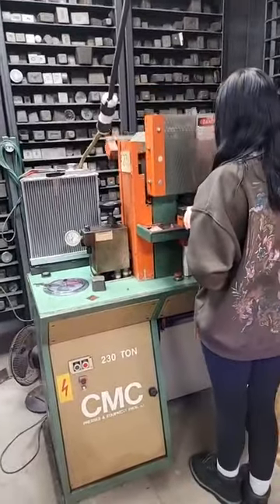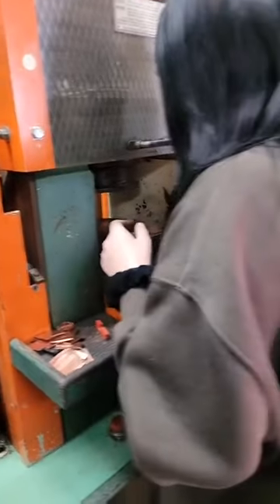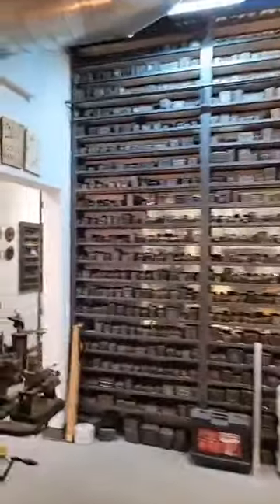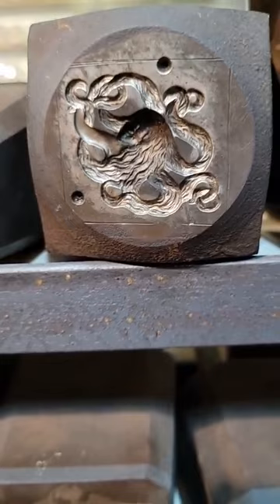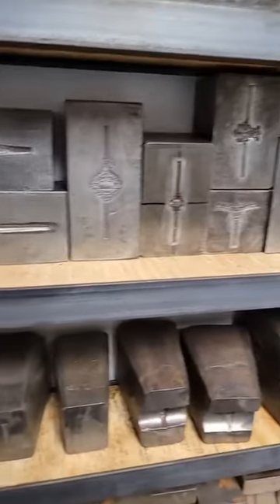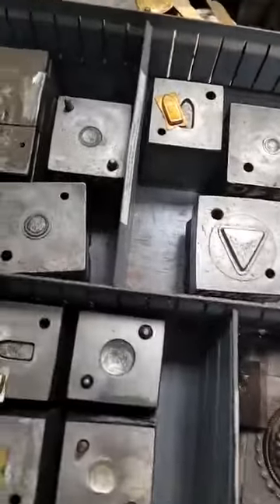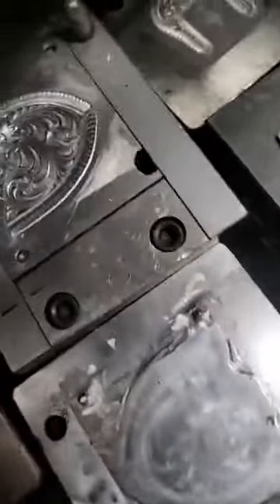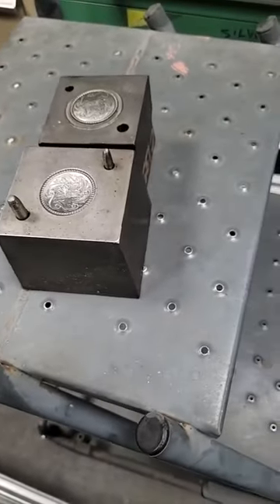Making Stampings!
Kevin looks through thousands of dies to find the next design to stamp in sterling silver!